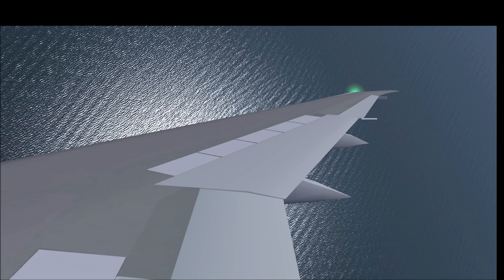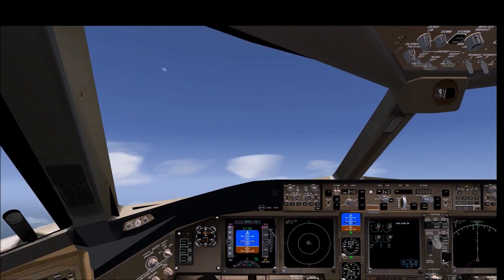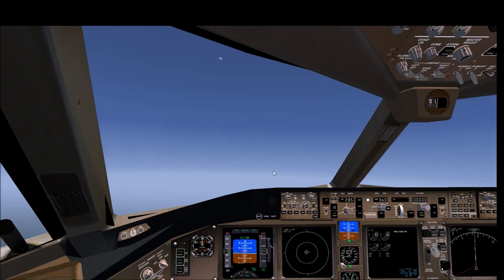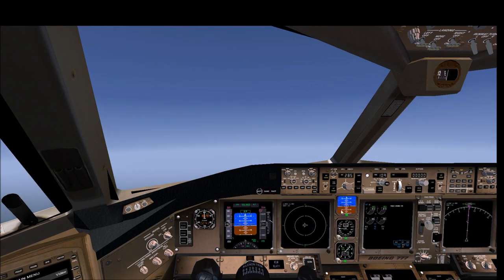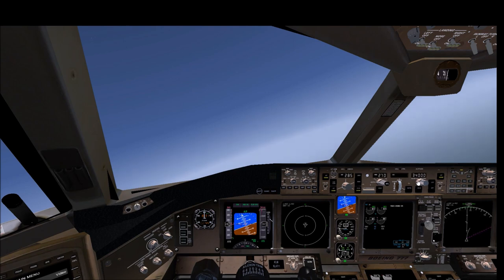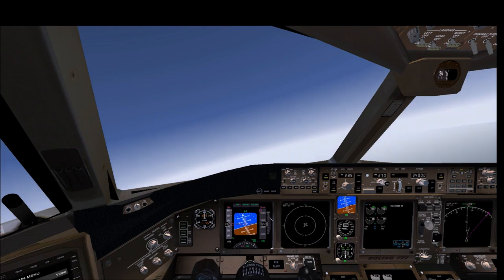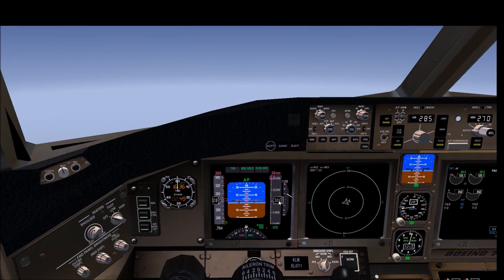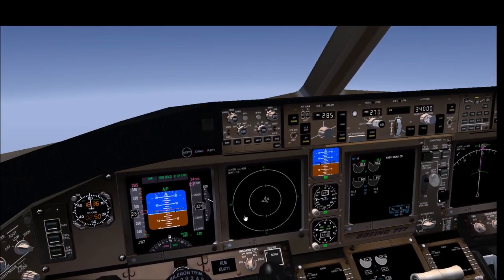Flightgear B777 Passenger Emergency Tutorial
This Flightgear tutorial simulates an emergency situation over the Atlantic ocean and explains how you can save the day as an airline passenger once your pilots have gone AWOL ;-)